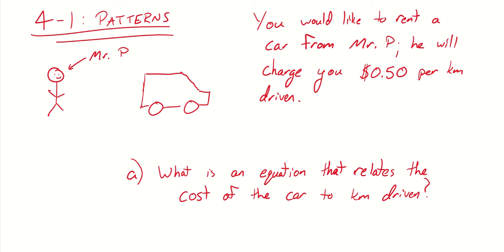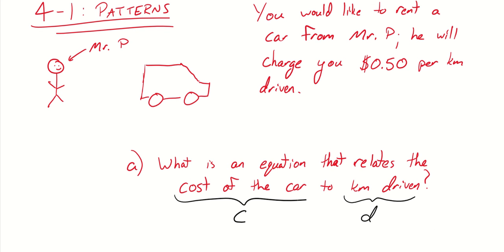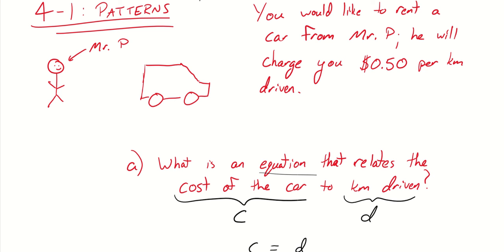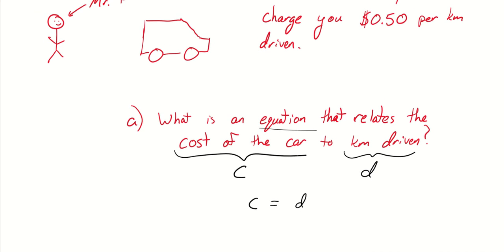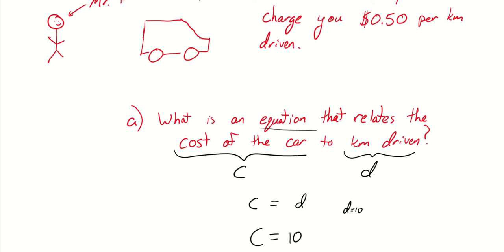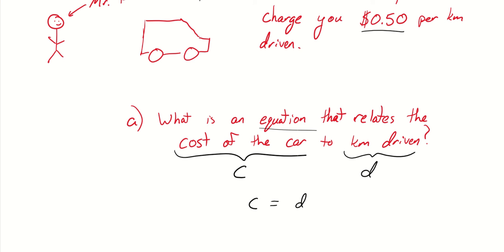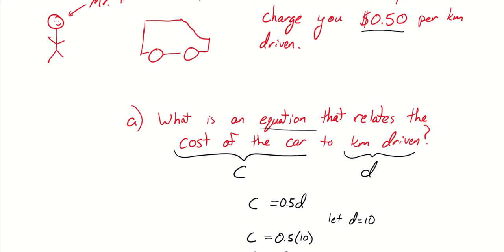Patterns 5 (Word Problem pt 1)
Turning information from a word problem into an equation that relates relevant quantities together.